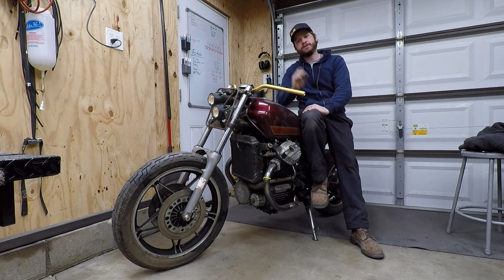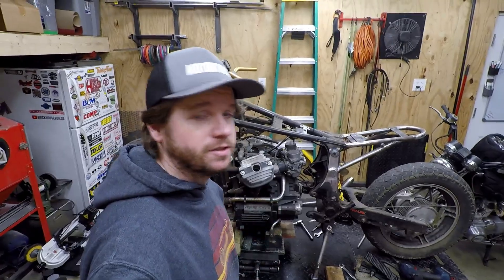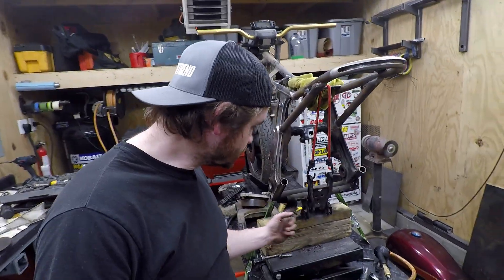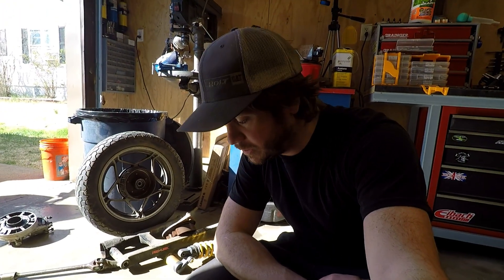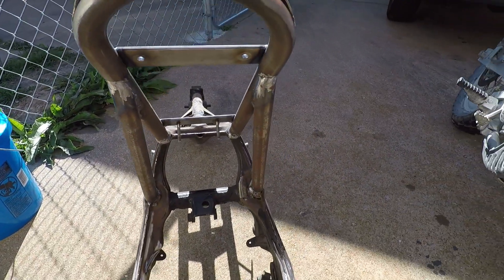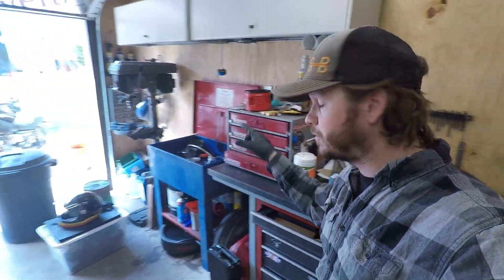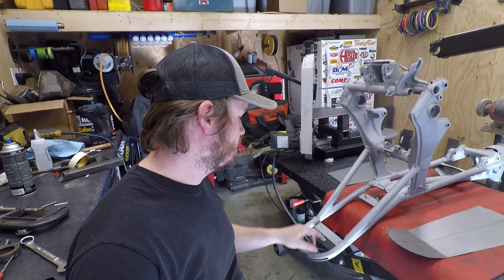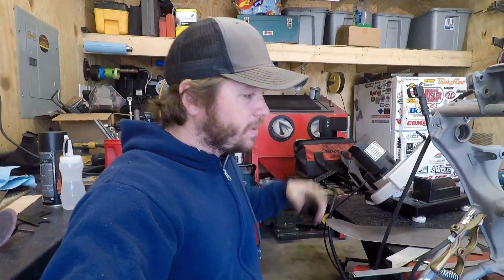GL650 BUILD - FULL TEARDOWN / SANDBLASTING / PAINTING THE FRAME - EP10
The GL650 build continues with a full teardown followed by sandblasting and the painting the frame!  With all of the necessary fabrication work complete the bike goes down to the bare frame and components so I can begin cleaning and painting them before reassembly!

VHT Roll Bar & Chassis Paint:

Spraymax 2k Satin Clear:

For updates on projects like this as well as others be sure to follow along on all the Brick House Builds social media platforms!